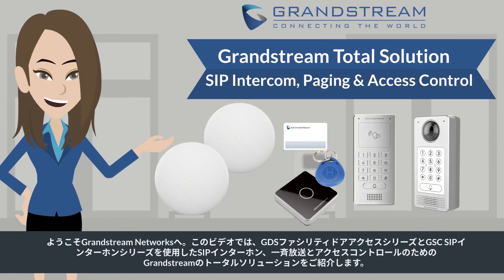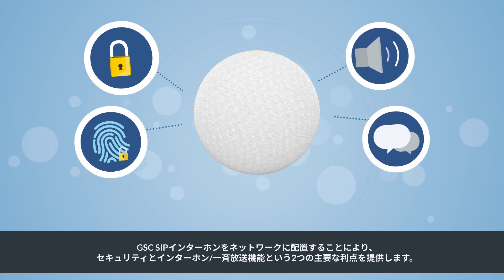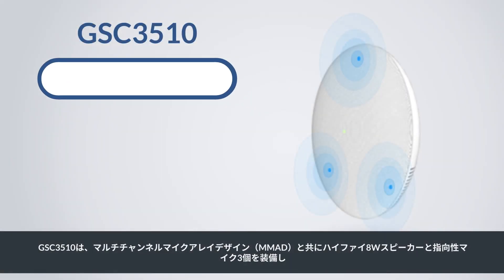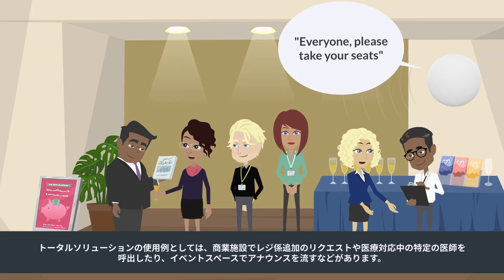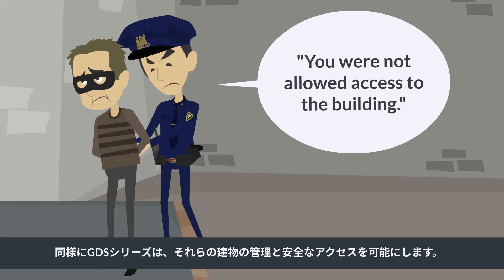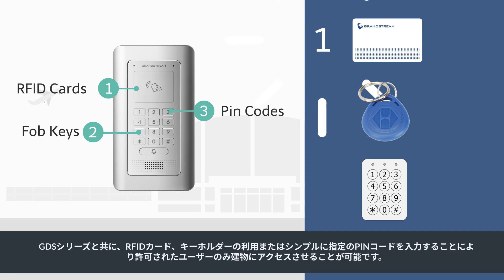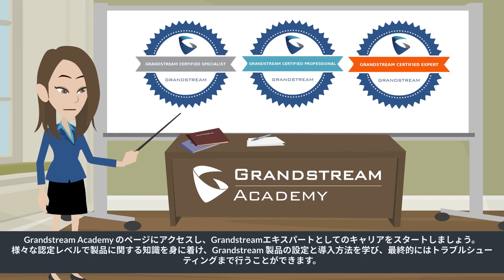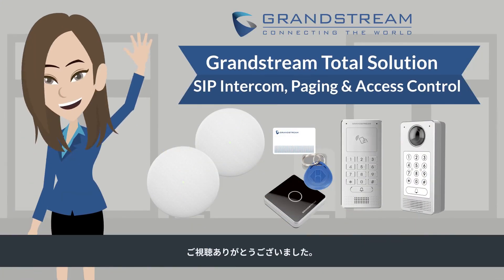Grandstream Comprehensive SIP Security Solution (GSC and GDS Series) - Japanese Version